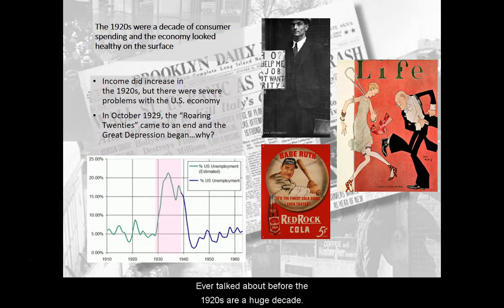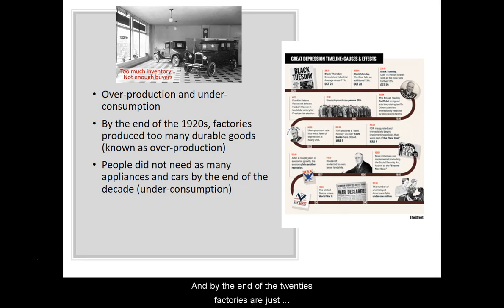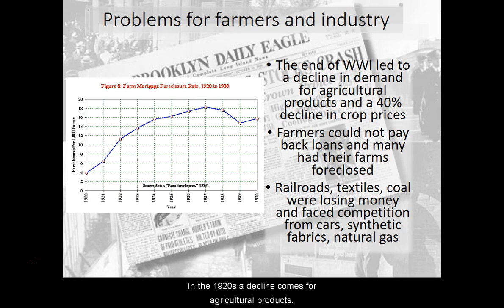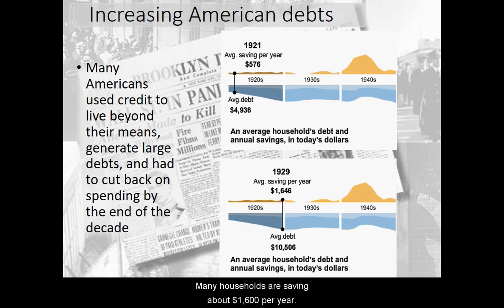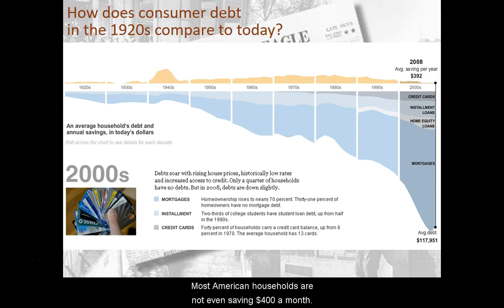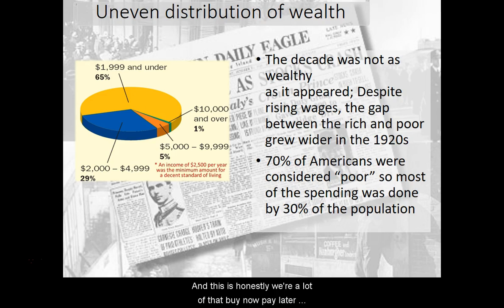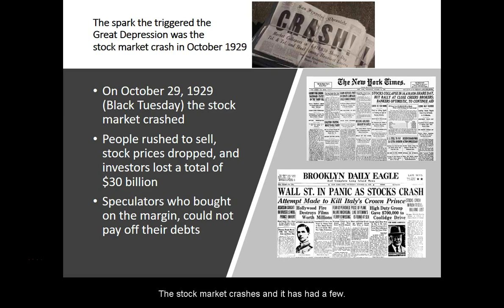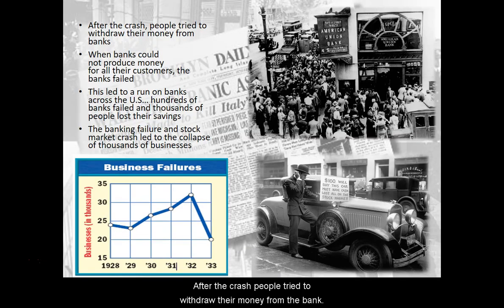he Great Depression: Unraveling the Causes | High School History Lesson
Welcome to our comprehensive educational video on "The Great Depression: Unraveling the Causes" – a compelling exploration of the factors that led to one of the most significant economic crises in history. This engaging lesson is meticulously crafted to provide high school juniors with a deep understanding of the complex web of events that triggered the Great Depression. It serves as an informative standalone resource or supplementary material for self-paced learning.

📚 What to Expect:
In this captivating lesson, we delve into the roots of the Great Depression, analyzing the chain of events that set the stage for the catastrophic economic downturn. Join us as we examine the key factors, policies, and global influences that converged to shape this monumental chapter in American history.

🔍 Key Topics Explored:

The Roaring Twenties and Speculative Bubble
Over Production and Under Consumption
Stock Market Crash of 1929: Wall Street Meltdown
Bank Failures and the Financial Collapse
Agricultural Crisis
International Trade Policies and Tariffs
Income Inequality and Uneven Prosperity

🎓 Educational Benefits:
This video offers a comprehensive understanding of the causes of the Great Depression, engaging high school juniors with detailed insights into the multifaceted reasons that contributed to the economic collapse. Our informative narration, enriched with visuals and historical documents, ensures a comprehensive grasp of this pivotal period.

⏳ Self-Paced Learning:
Empower students with the freedom of self-paced learning, allowing them to pause, rewind, and revisit the content as needed. Dive into the intricacies of the Great Depression's causes, gaining a deeper appreciation for the lessons learned from this significant event.

Join other history enthusiasts in exploring the causes of the Great Depression and its lasting impact on the nation's economic policies.

📣 Share the Knowledge:
Share this enlightening video with fellow students, friends, or educators to spread the joy of learning. Together, let's embark on an enriching exploration of the causes of the Great Depression, gaining valuable insights into the economic challenges that shaped a generation.

Thank you for choosing our channel as your educational companion. Embark on an enlightening journey through "The Great Depression: Unraveling the Causes," gaining invaluable insights into the complexities that led to this historic economic crisis. Let's embark on this historical journey together! 🇺🇸